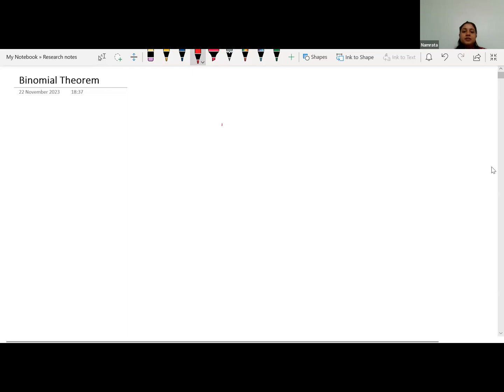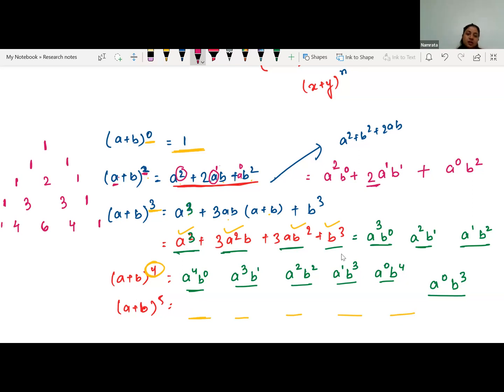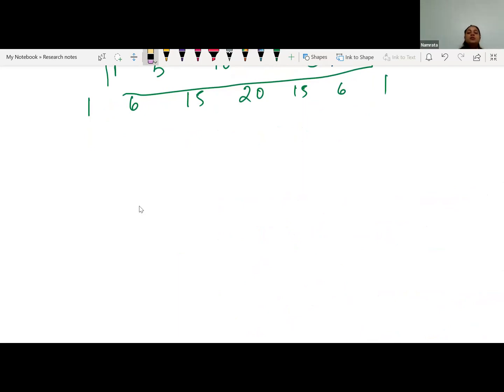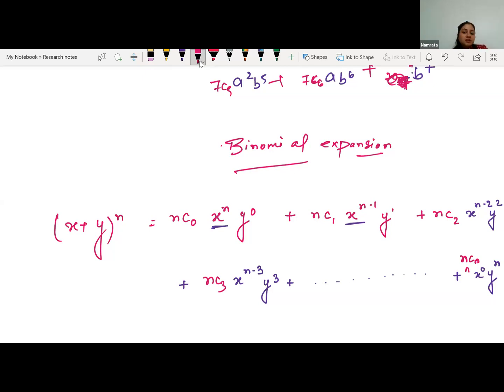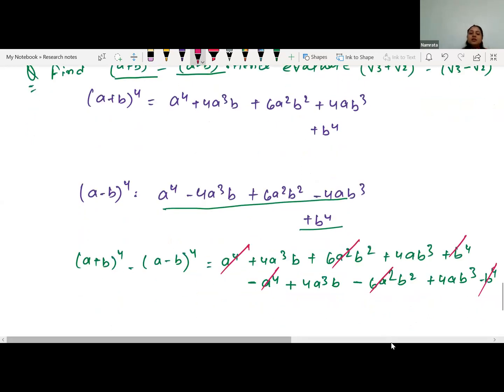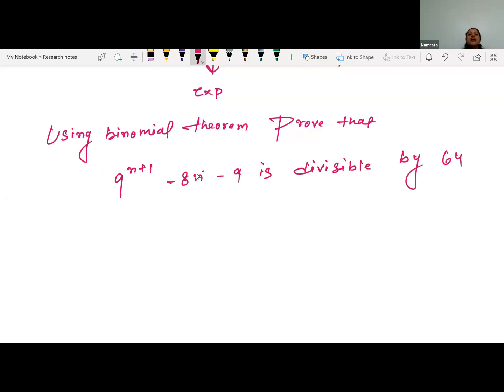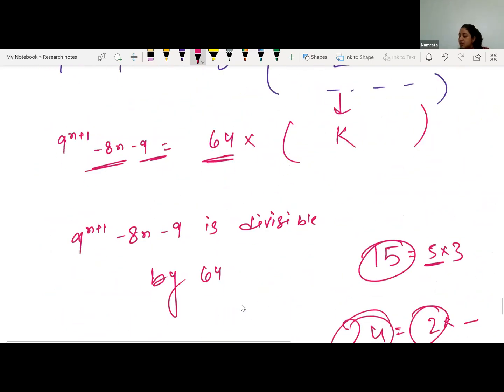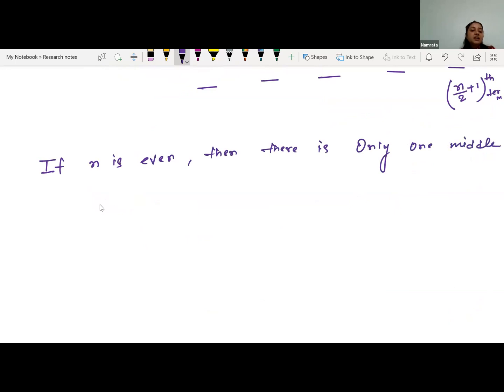Learnivio | Pascal's triangle | Binomial Theorem | Lect 11th M2 22-11-2023